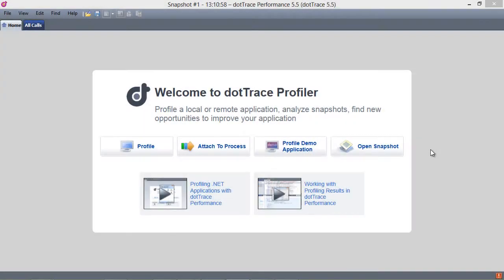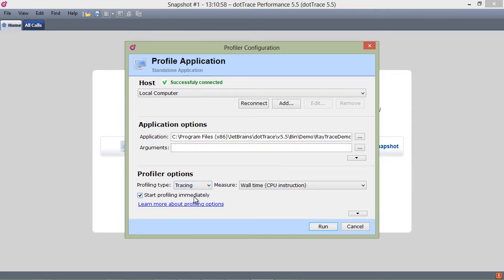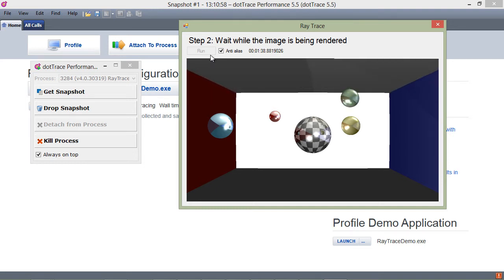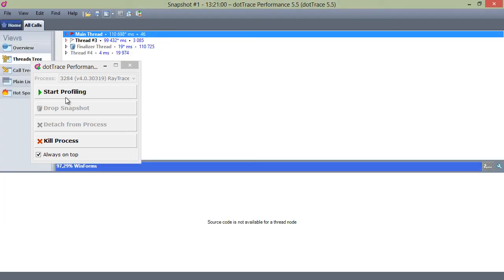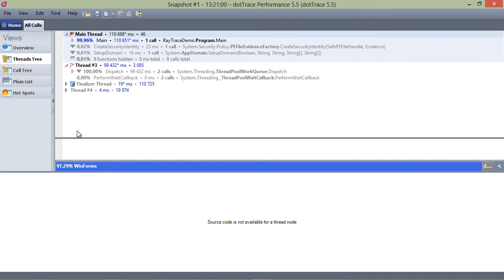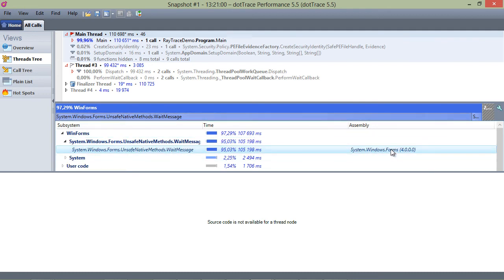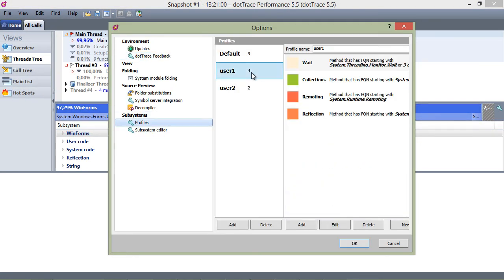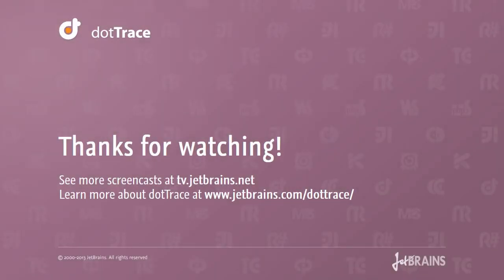What's new in dotTrace 5.5 Performance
Introducing Subsystems, Bookmarks and new Overview tab.